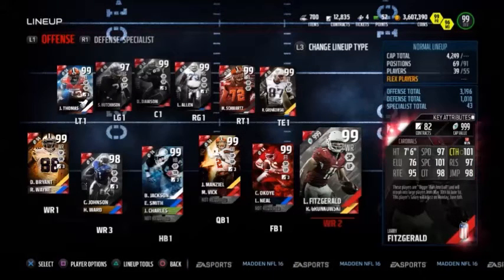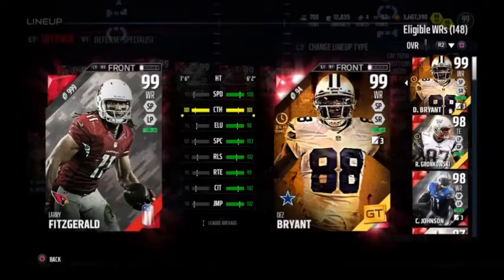Memorial Day Larry Fitzgerald Player Review MUT Madden 16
300k now not 600k guy cant catch?